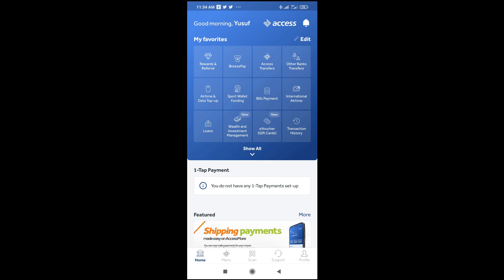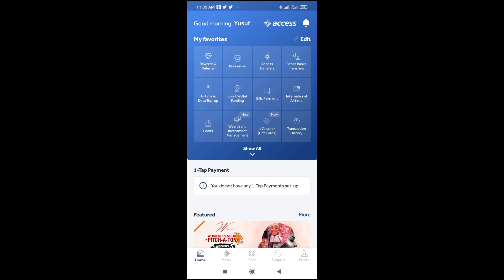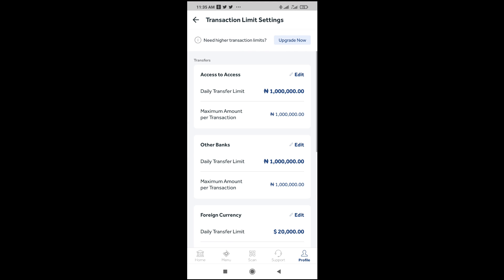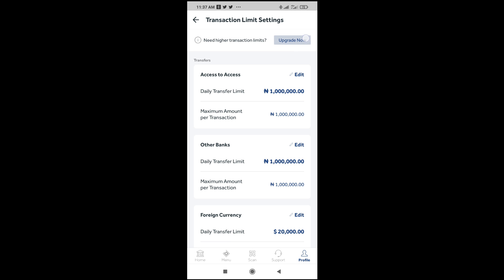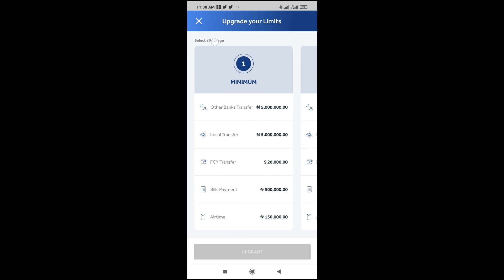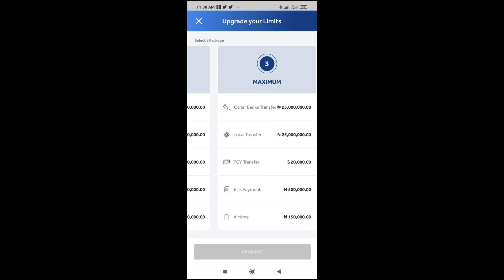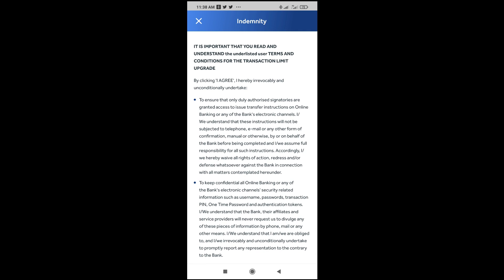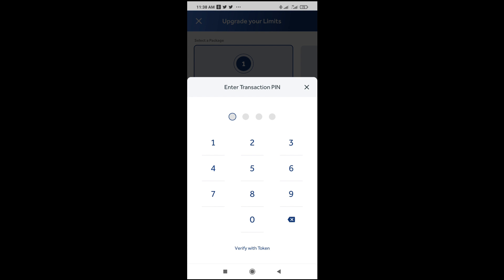How To Increase Transfer Limit On Access Bank App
I will show you how to increase my transfer limit on access bank app.